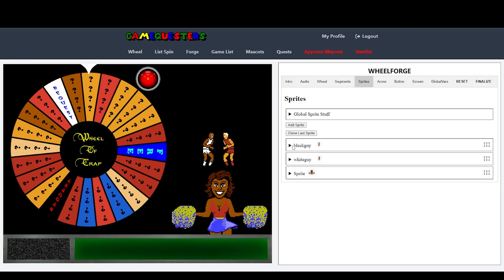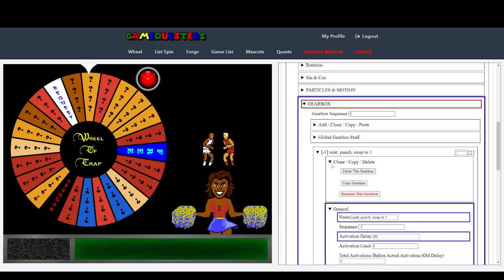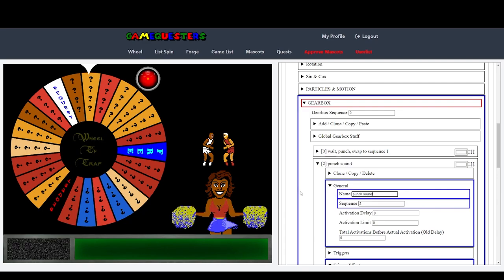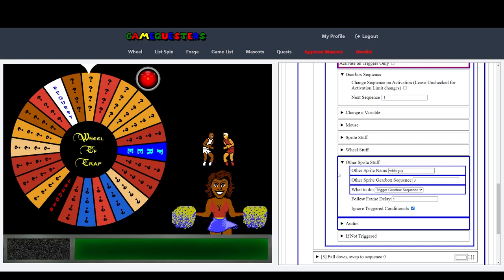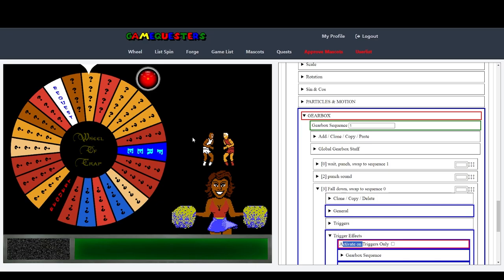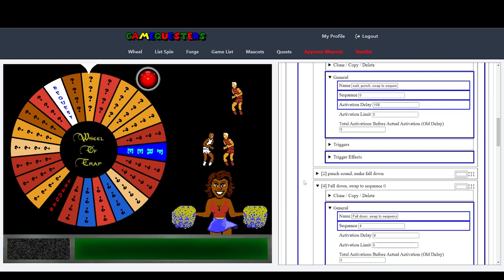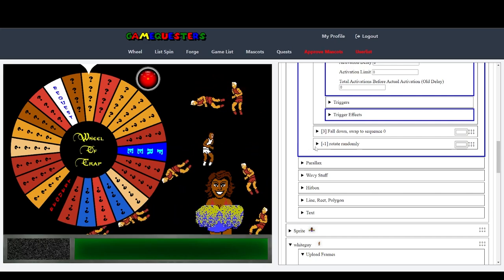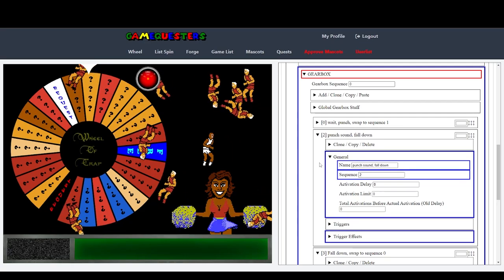Wheel Forge - 09 - Triggering Other Sprite Sequences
In this video we go over triggering a sequence in a completely different sprite.  This can have a lot of uses, but this particular one allows them to animate each other in sequence.

Don't forget to do all those things all the other youtubers tell you to do!